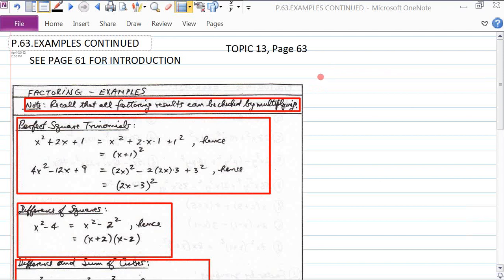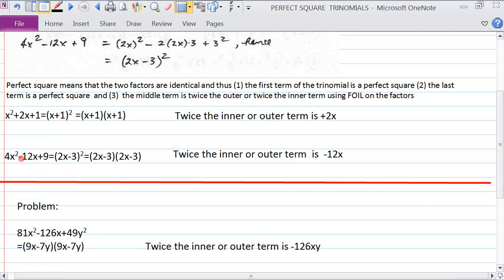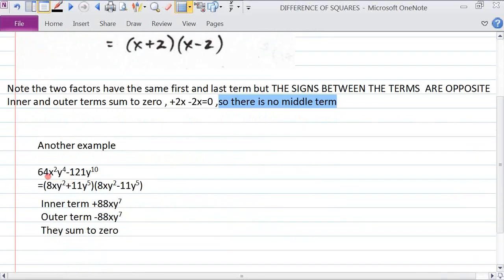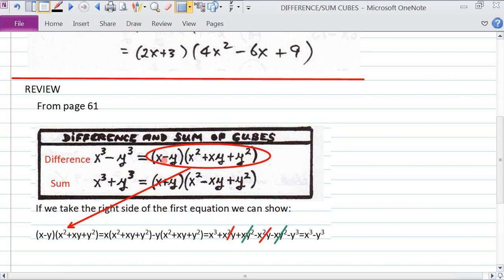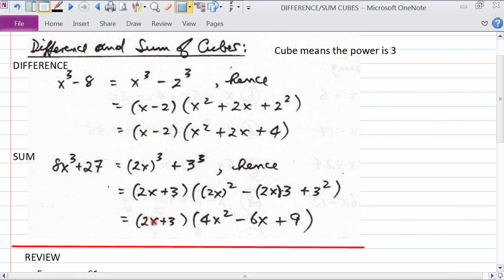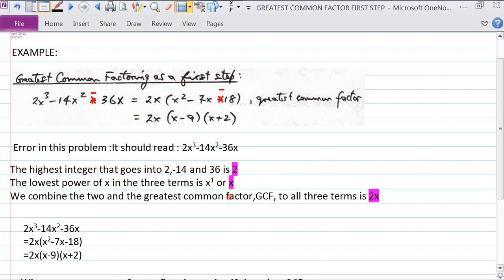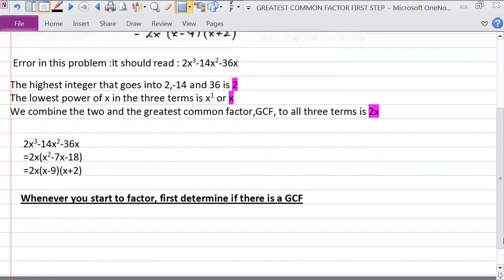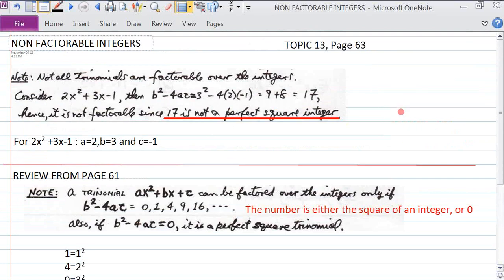TOPIC13.FACTORING.PAGE63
Difference and sum of cubes.
greatest common factoring as a first step